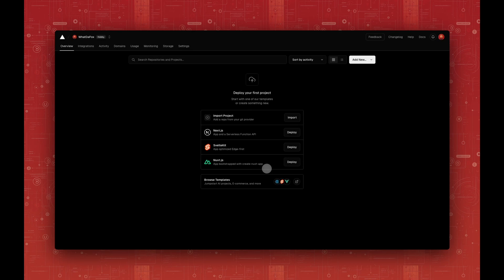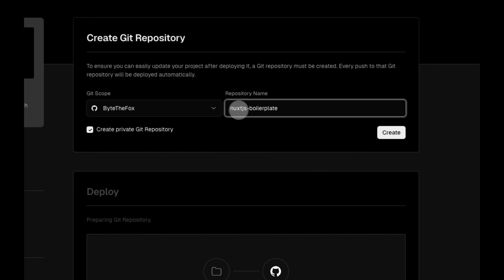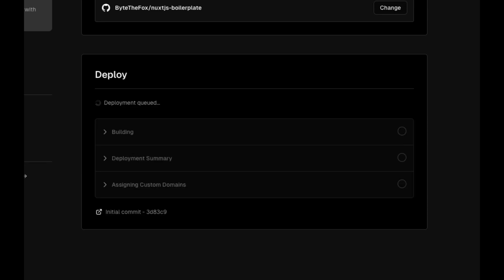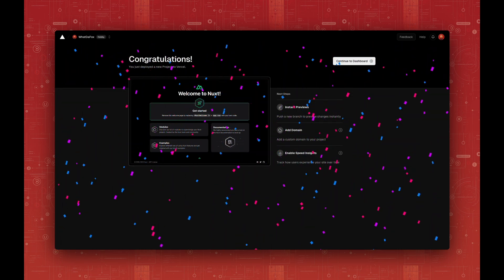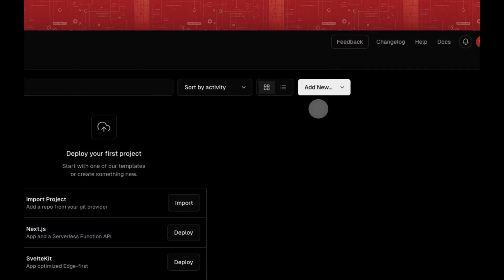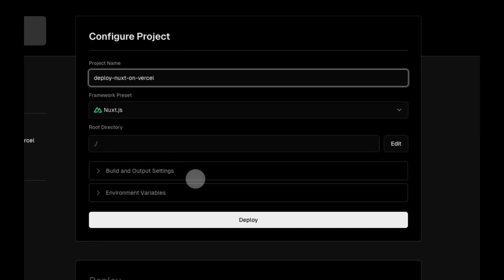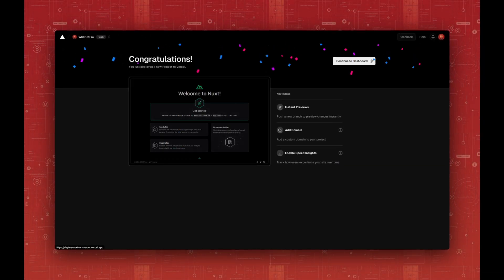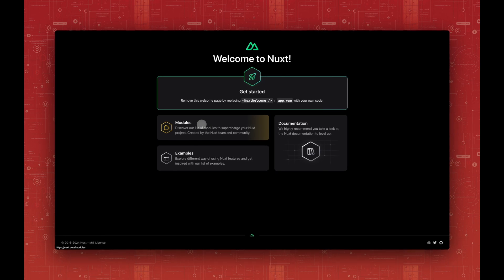Deploy Nuxt on Vercel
Dive into the world of seamless web deployment in my latest tutorial, where I explore how to deploy a Nuxt.js application on Vercel.

Whether you're using the template provided by Vercel or an existing repository, this step-by-step guide will walk you through the process.

Would you like to create videos like this one? Try my custom GPT